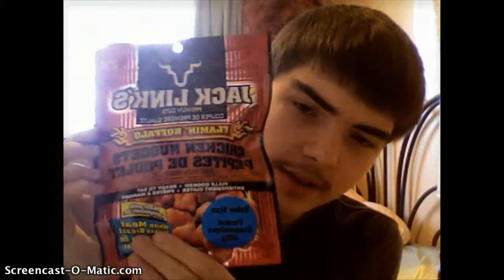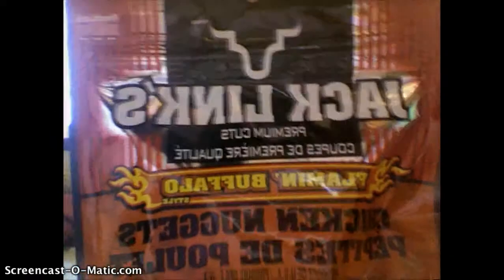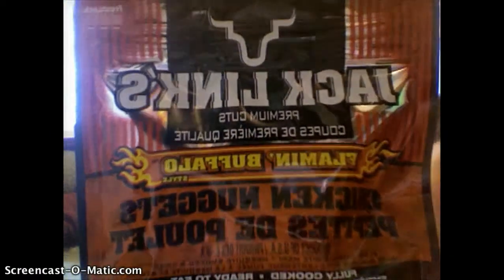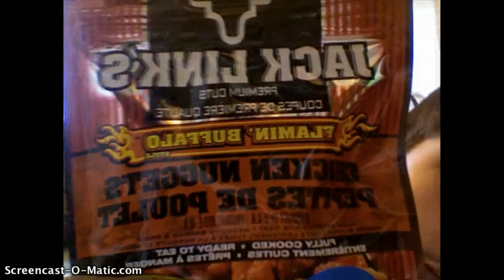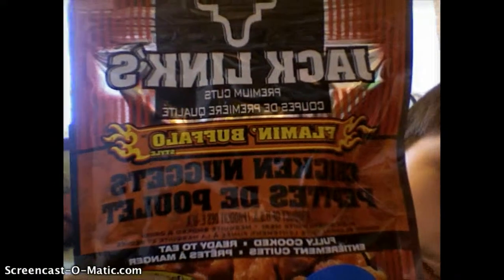ger eats: unrefridgerated chicken nuggets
chicken nuggets from the shelf...